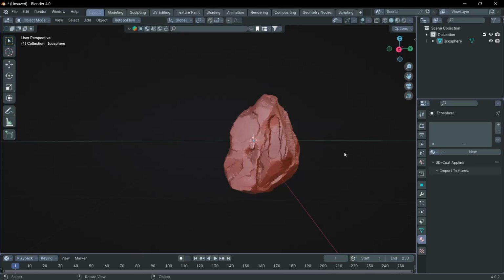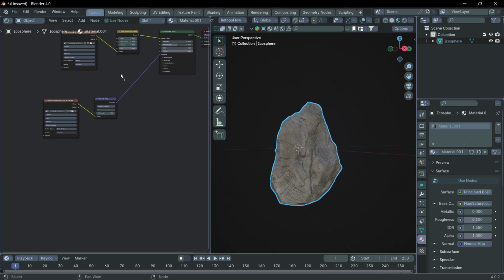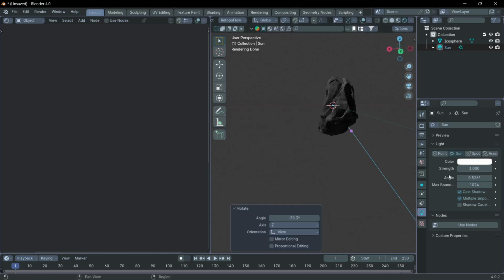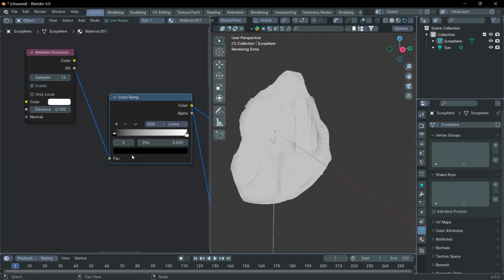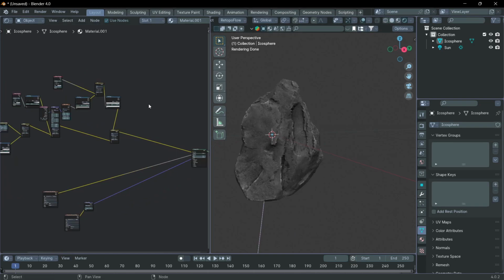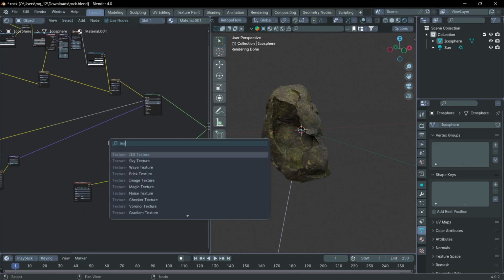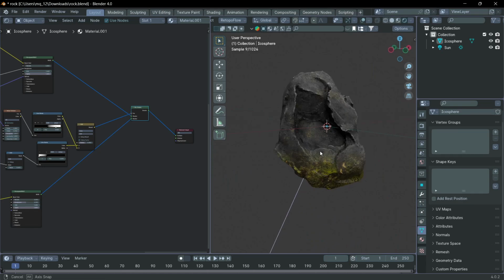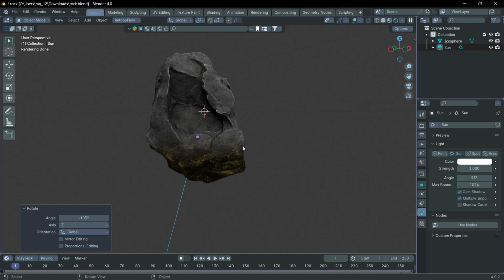Rock Texturing Made Easy in Blender | Beginner-Friendly Tutorial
Ever wondered how to turn a simple rock model into a detailed, realistic masterpiece in Blender? In this video, I’m showing you an easy way to texture rocks, from a basic sculpt to a mossy, weathered beauty. I’ll walk you through the entire process step-by-step, covering everything from setting up materials to adding those finishing touches. No complicated jargon—just straight-up, easy-to-follow techniques.